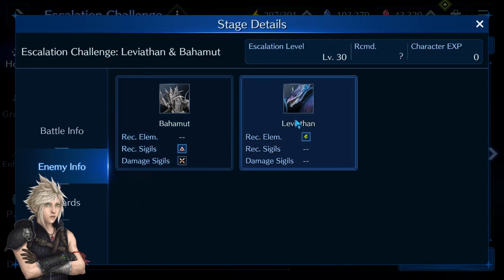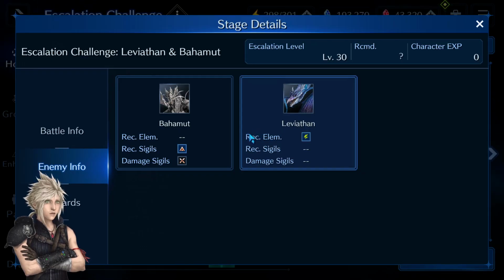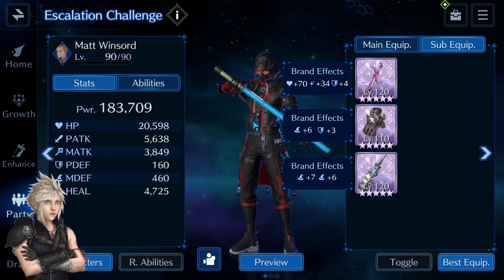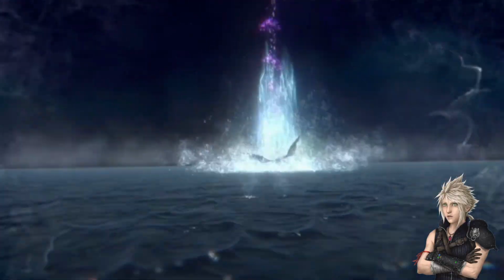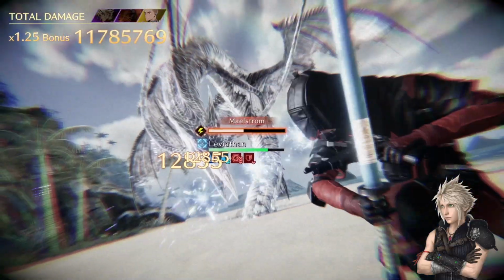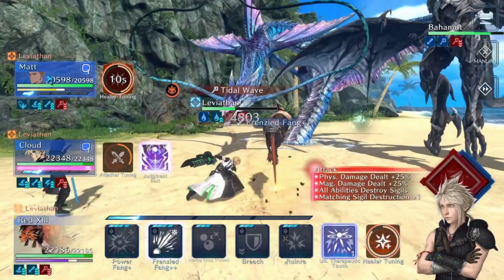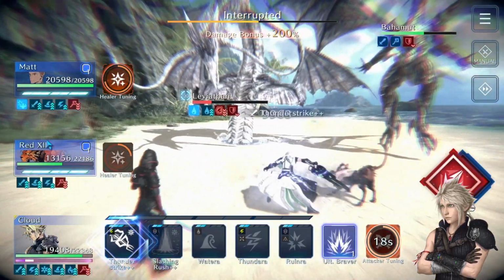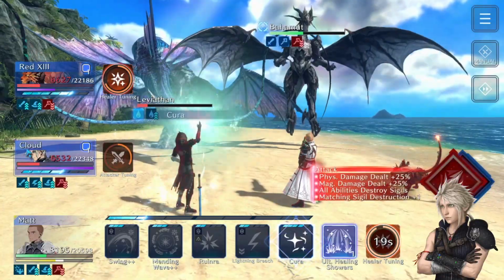Level 30 Leviathan & Bahamut Escalation Challenge guide || Final Fantasy VII Ever Crisis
Guide for Level 30 Leviathan and Bahamut battle in Escalation Challenge event.

0:00 intro
0:20 boss info
1:56 team and battle suggestions
3:16 my team setup
5:11 Bahamut and Leviathan battle